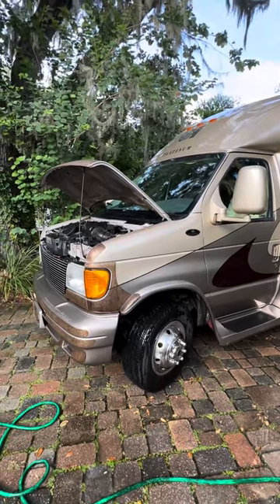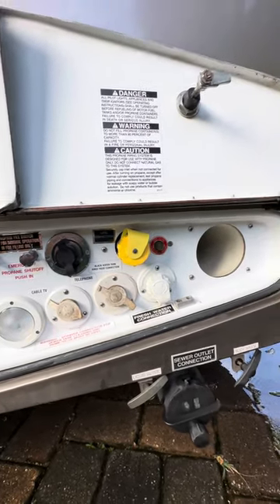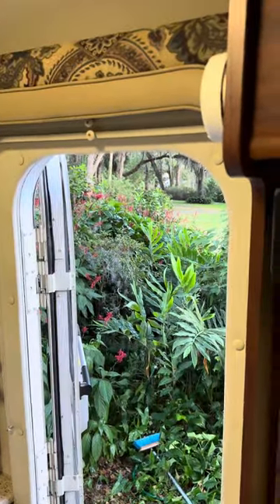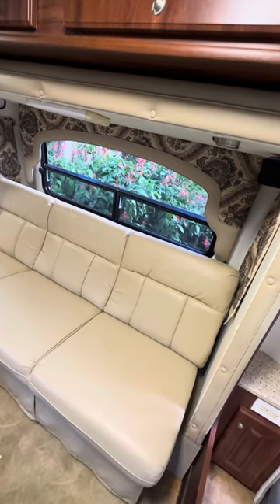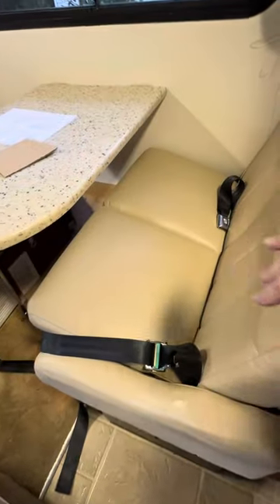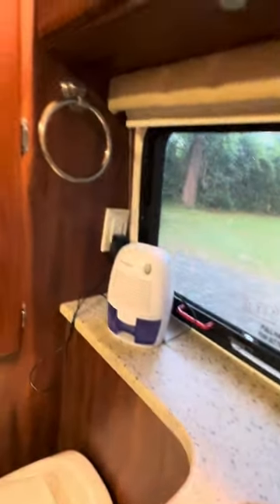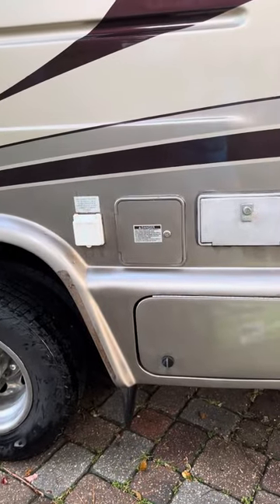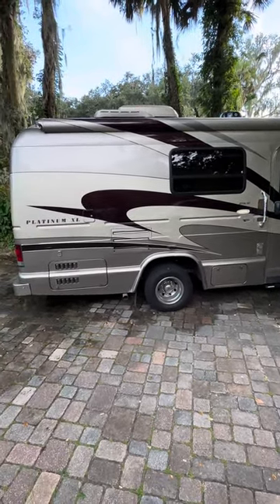2007 Coach House 221XL RV overview